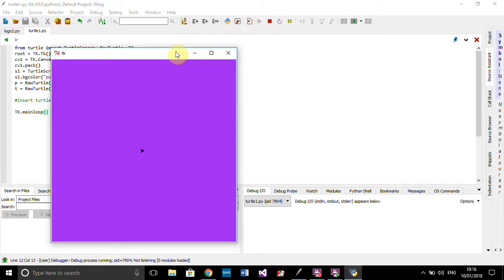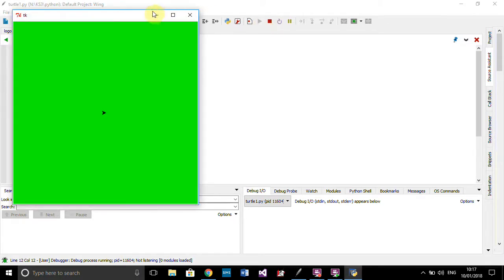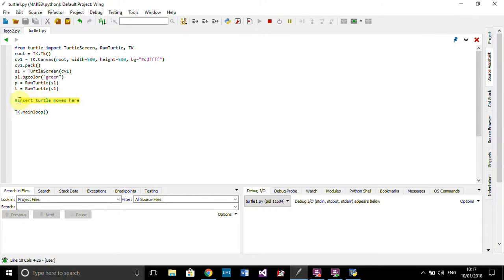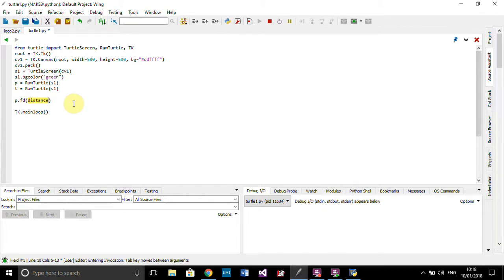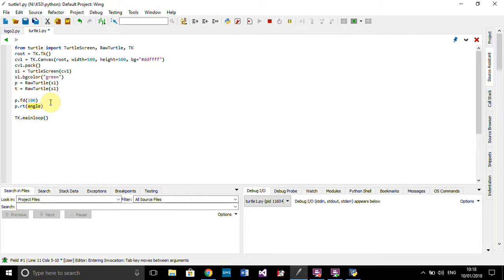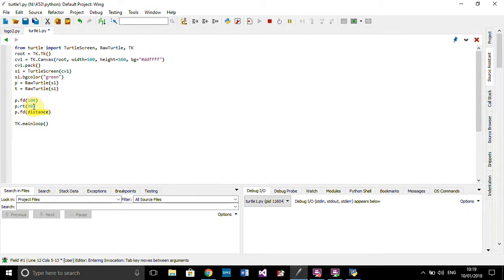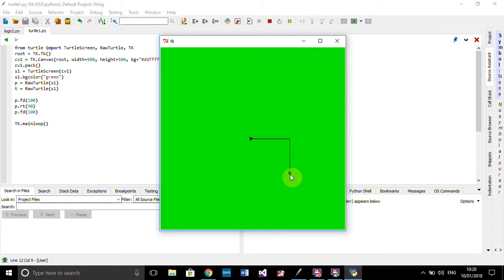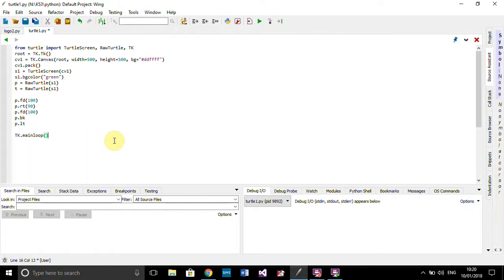Turtle 2 challenge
Creating shapes using Python and a turtle